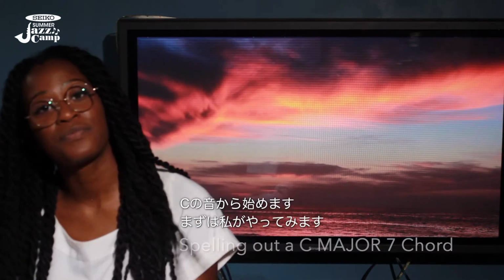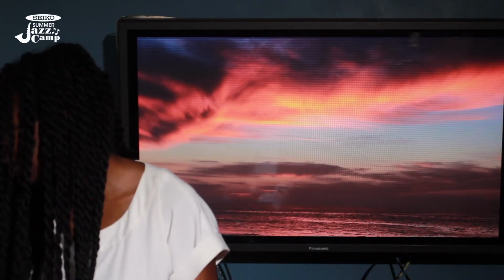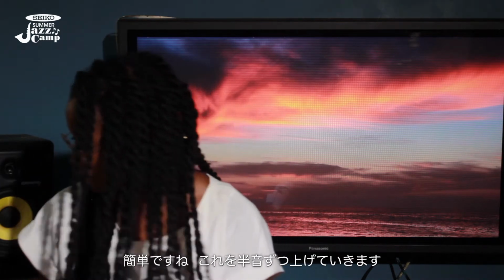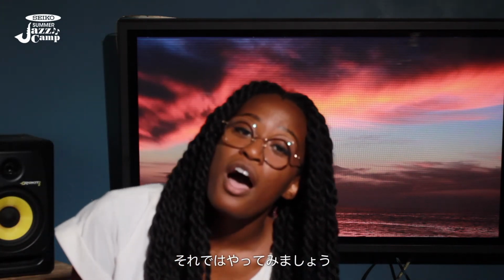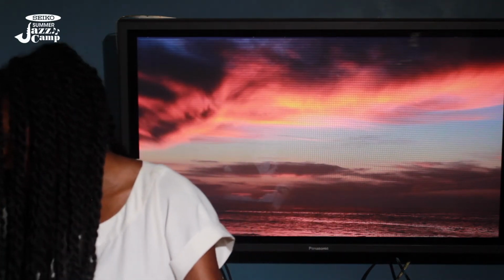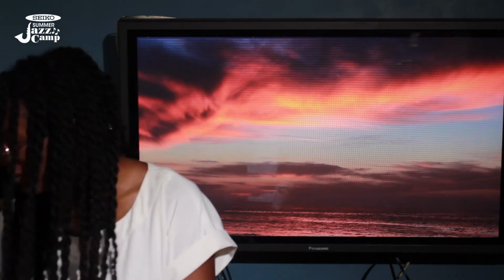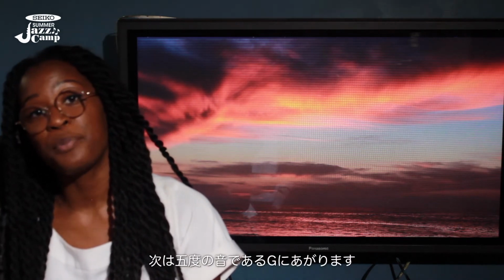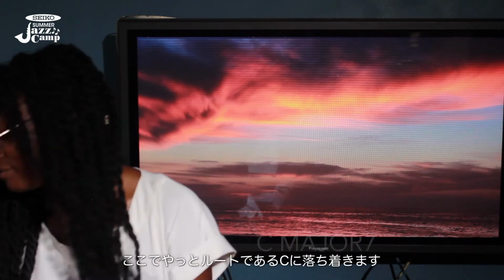【ヴォーカル】ハーモニーの基礎 / Connecting To The Harmony【Web Jazz Camp Day4】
ベーシックなジャズのコードを用いて音と音の感覚を覚えるエクササイズをします。色々なキーで2-5-1を見つける練習などを通して曲の構成やハーモニーについて学びます。

This class will use basic jazz chords to help you develop a sense of tone and tone, and will also teach you about song structure and harmony through exercises such as finding 2, 5, 1 in various keys.

◆目次
0:22　曲構成やコード進行の基本
2:17　メジャーセブンスコードの練習
4:41　2-5-1コード進行
10:56　コールアンドレスポンスの練習
14:13　ボーカルブックの作成のすすめ

◆Seiko Web Jazz Campとは
世界で活躍するプロ講師たちが、ジャズの技術、理論、楽しみ方を動画を通してお届けします。

◆講師情報
シェネル・ジョンズ（Shenel Johns）
14歳から歌い始め、カーティス・フラー等、著名なアーティストと共演。ハートフォード大学を2014年に卒業。優雅で情熱的な歌唱はジャズ、R&B, ゴスペルを通して同世代の輝けるスターである。

◆提供
特別協賛：セイコーグループ株式会社
企画制作：株式会社スパイスオブライフ